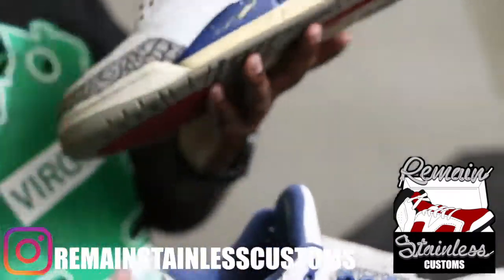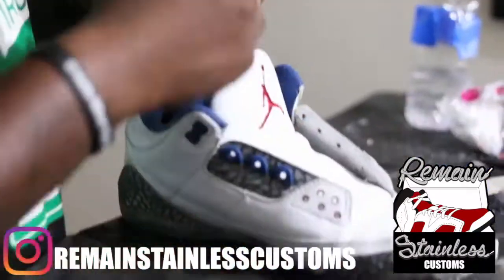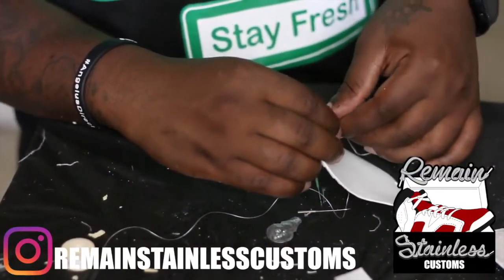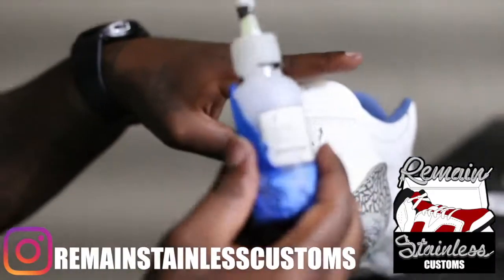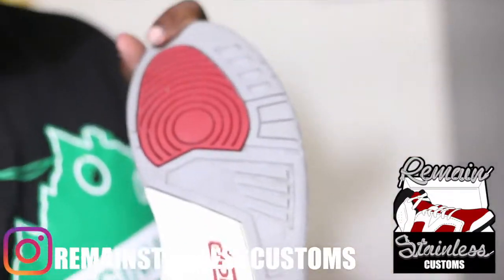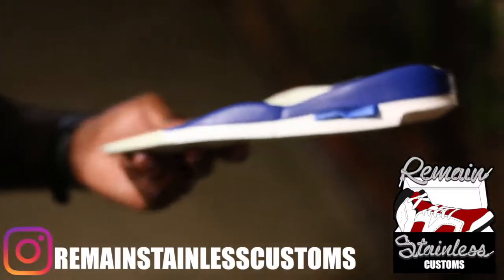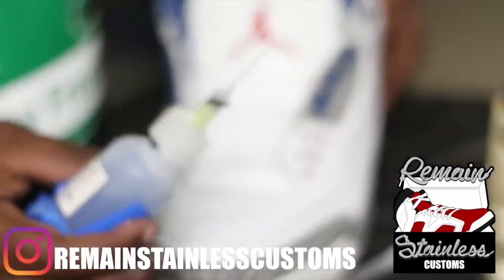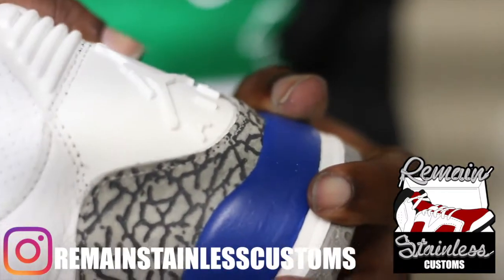Remain Stainless Customs: Air Jordan III True Blue Full Resoration Shot by Set Films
BASED OUT OF NORFOLK, VIRGINIA AKA SHARK CITY, VA

Tutorial on how I restored these Air Jordan III True Blues from garbage to glory!!!

FOR THE OTHER PRODUCTS THAT WERE NOT LISTED YOU CAN FIND THOSE AT YOUR LOCAL HARDWARE STORE OR FABRIC STORE

1. INTRO-D2R (INSTRUMENTAL)
PRO. BY @thewavgodz REPRESENTING FROM ATL, GA/ VA BEACH, VA/ JAX, FL

2. GRAND CRU/SWERVIN
BY @lucy_sherap REPRESENTING FROM DETOIT, MI

3. LYRICAL TEK

4. SUMMERTIME
BY @itsphew_therapper_24 REPRESENTING FROM NORFOLK, VA

5. $AILORS GOSPEL

7. INTERLUDE- ASAP(INTRUMENTAL)

8. SHE SPOKE

9.BAD AND BOUJIE FREESTYLE
BY @malcfisher REPRESENTING FROM NORFOLK, VA

12. LIGHTS OUT FREESTYLE

13. WIN WIN
BY @fleezalio_f1 FLEE KASH FT. PAGE REPRESENTING FROM NORFOLK, VA

17. NO HEART FREESTYLE

19.OUTRO-R&B1(INTRUMENTAL)
PRO. BY @thewavgodz REPRESENTING FROM NORFOLK, VA

DEPENDS ON HOW MANY VIEWS, SUBSCRIBTIONS, AND LIKES THIS VIDEO GETS THERE WELL BE MORE IN THE FUTURE BUT PLEASE LEAVE A COMMENT AND GIVE US YOUR HONEST OPINION AND PLEASE SHARE THIS VIDEO.